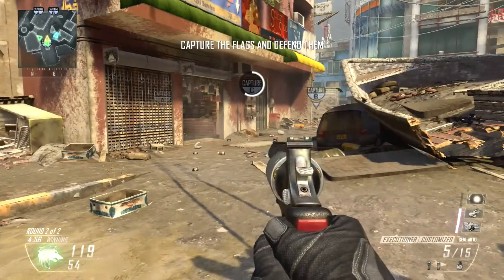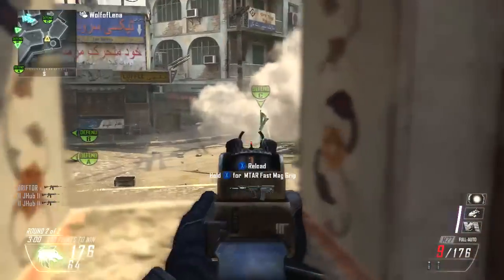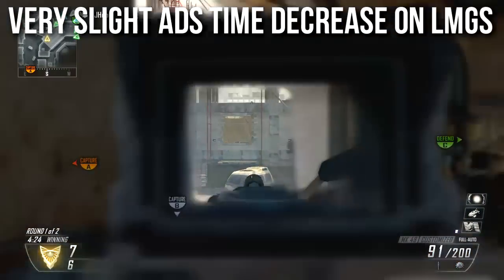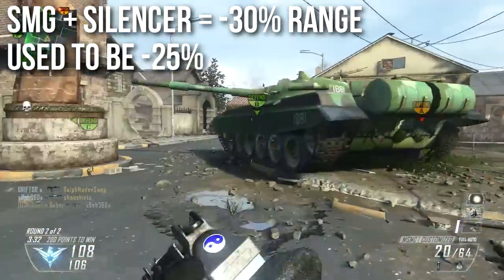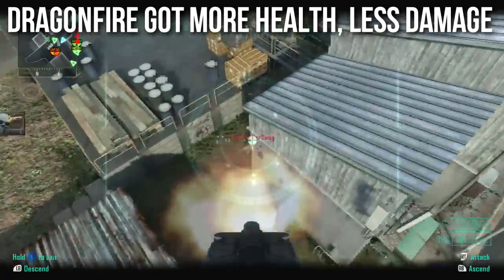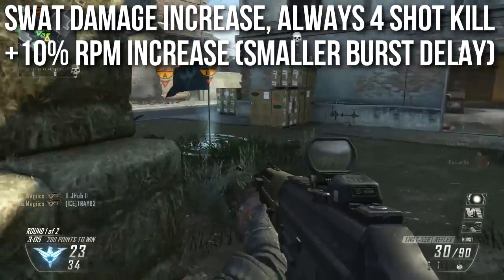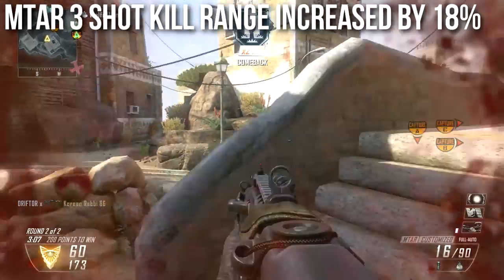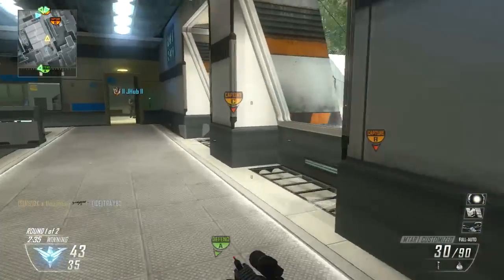Black Ops 2 In Depth - Patch Buff & Nerf Details (All SMGs & Assault Rifles)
The January 26th patch was a large on in the fact that almost everything got changed.  However, it was relatively minor in that the buffs were not too big and the nerfs were not very big either.  The goal seemed to be to encourage players to use some of the less popular Assault Rifles such as the Swat-556 and ScarH.  Also, Treyarch fixed ADS Delay. Thanks yourselves for that one ;)